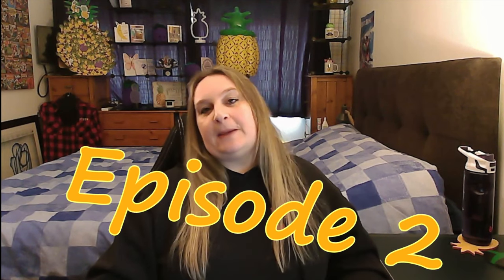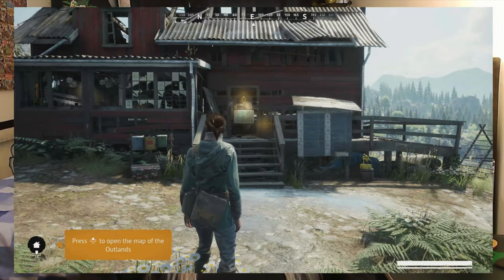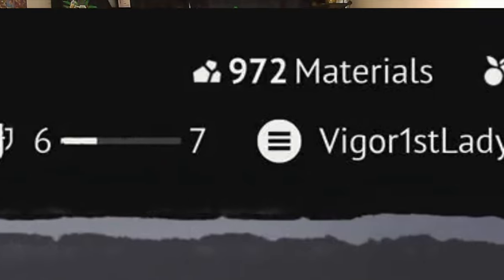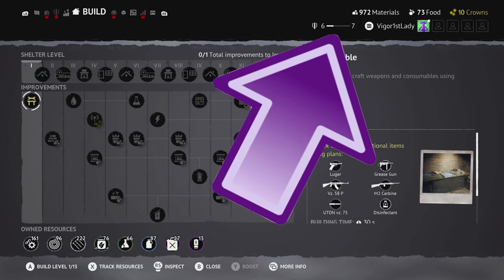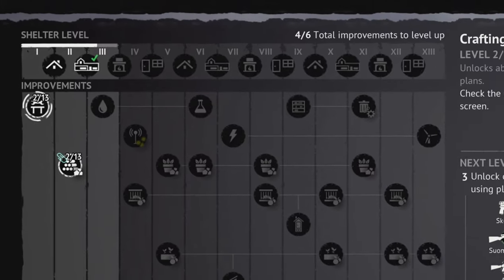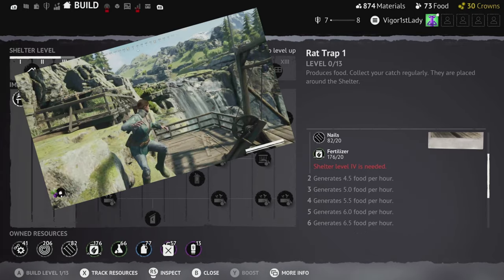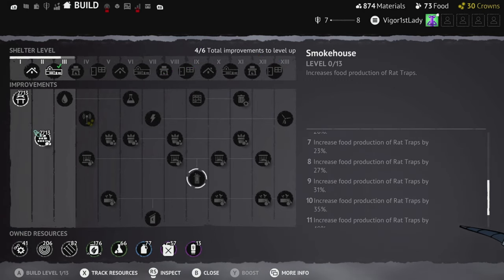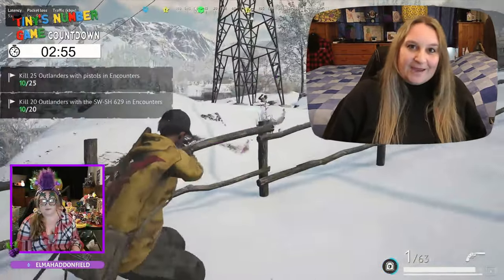Shelter | Vigor | Build Menu | Beginners Guide | How to 2023 | New Players Guide and Tips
Please enjoy this fun Episode 2, Build Menu, where I explain EVERYTHING about it in FULL detail - Nothing is left out. I may have put a few Easter Eggs in there for the Veterans out there too. Can you spot them all?

A massive thank you to my son DiamondRiley who has made loads of the art work used in the videos, as well as helped me with the real life footage. I couldn't have done it without you :)

Vigor Guide & Tips 2023 series, means there will be many more videos to come over the year, so please leave your comments and let me know what YOU think should be next. I plan to do the GUNS video next, where I will be explaining EVERYTHING!

00:00 Intro
00:05 Tiny Intro
00:34 Everything is locked
01:04 What should I upgrade first?
01:28 How do you get to the Build Menu?
01:53 What does maxing out your shelter mean?
02:13 What does it all mean?
02:21 Shelter Levels
02:44 Total Improvements
03:04 Colour of Improvements
03:57 Materials
04:16 Food
04:25 Crowns
04:32 Battle Pass
04:36 Gamertag and Team Member Slots
04:46 Improvement Stages
04:55 Improvement Stage Details
05:22 Building in Progress
05:29 Owned Resource Amounts
05:35 Buttons - Track Resource
06:07 Crafting Table
06:33 Wood Log
06:43 Water Distillation
06:52 Antenna
07:12 Herb Boxes
07:24 Rat Traps
07:45 Plant Boxes
08:24 Chemical Distillation
08:32 Electric Generator
08:39 Outhouse
08:48 Utility Room
08:55 Smokehouse
09:03 Scrap Bin
09:13 Wind Turbine
09:25 It's your choice
10:03 Tiny Outro
10:23 Twitch Information

Please consider hitting that Subscriber Button & make sure the notifications are left on, to see the videos as they go live.

It is down to the positivity and support  of the community that I am making these videos and actually getting them uploaded regularly. They help me with advice, suggestions and even footage, so don't be shy, come and say HI.

The community is made up from a mixture of players, which enjoy playing the game in many different styles. Loot thieves, Hunters and a everything in between. We have those that play Vigor for hours everyday, to those that play it a couple of hours in a week. Some of us have been around since the beginning and some downloaded the game the other day.

I've applied for Vigor Partnership again on Wednesday 15th February 2023, after they had changed the requirements. At this moment in time,  I've not heard anything... Talking about the partnership, I am married to Dizzy Online, one of the original Vigor Partners and we have many other Vigor Partners involved in our community too. It's fair to say that we are all very passionate about Vigor, we understand that it can be very confusing at times and we want to help out those that need it. We all have new players coming into the streams asking for advice ALL the time, which is why I wanted to get this Guide & Tips out there.

I have struggled recently to get everything done as I had my birthday stream to sort out, but now it's all over with, I plan to get back on top of things, like getting new TikToks done, which I plan to put on here as Shorts too.

I stream live on Twitch, Monday, Wednesday & Saturday's, so if YOU want to get involved, you might find yourself in one of my YT videos in the future. So come & join in the fun!